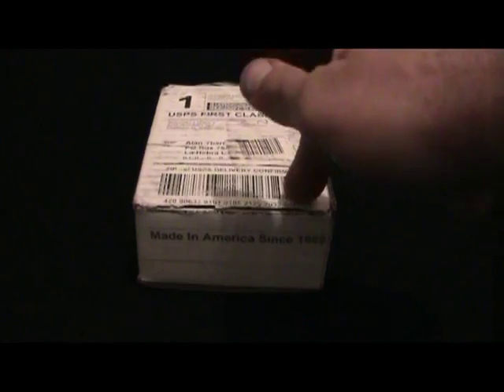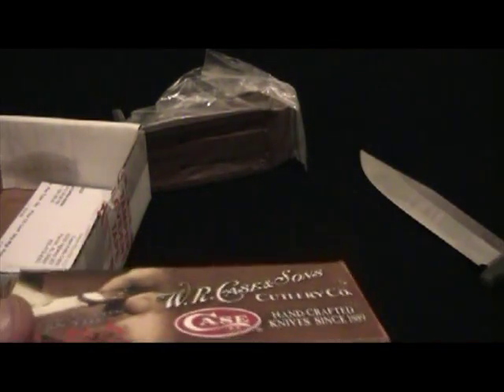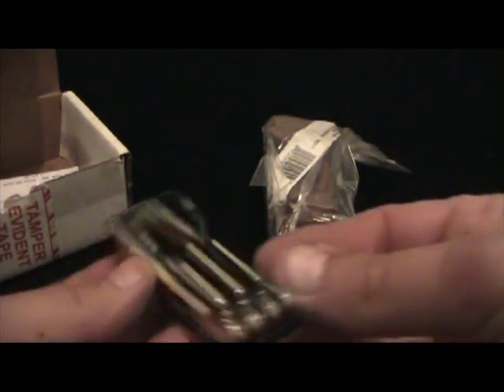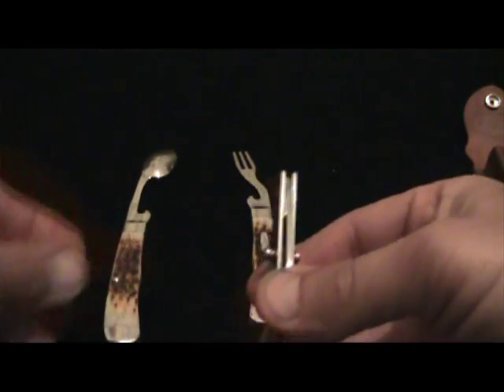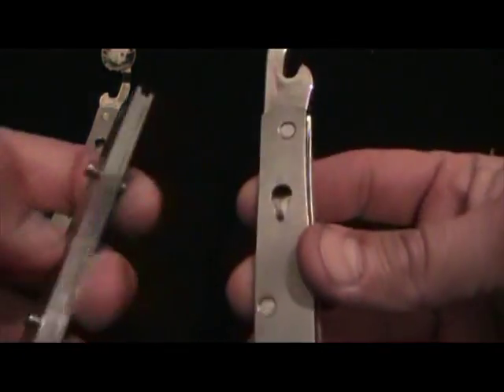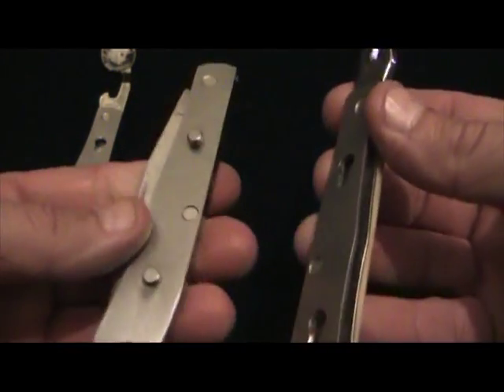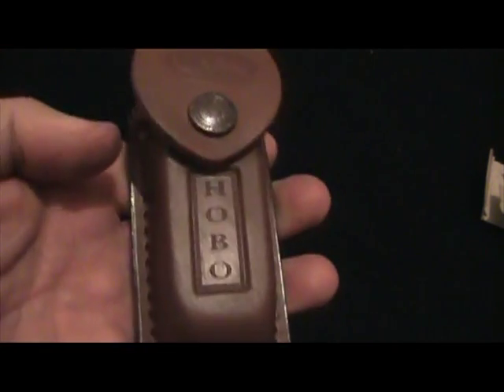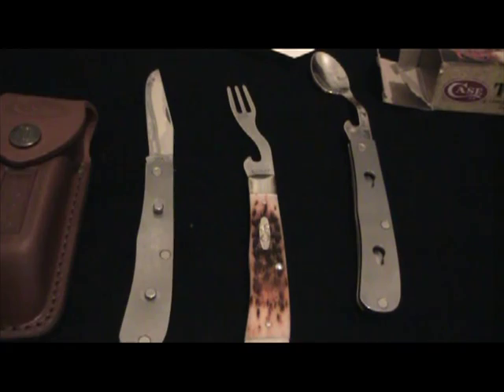my broken spork replacement.mpg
this is a long time admired knife I saw at a price I could not pass up. It is made here in the U.S.A. by Case. This company has been around and make real quality stuff. This knife will easily out last me and be something I can leave my daughter or her future children. I bought it to replace my spork which split down the center a few weeks back.